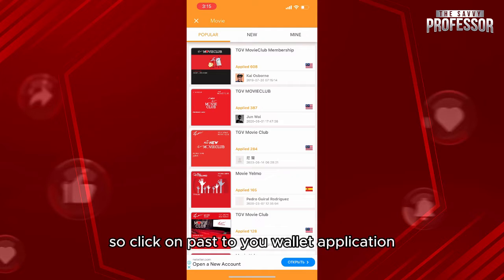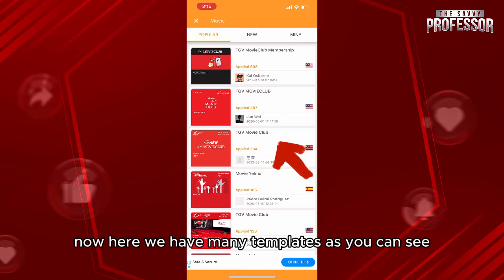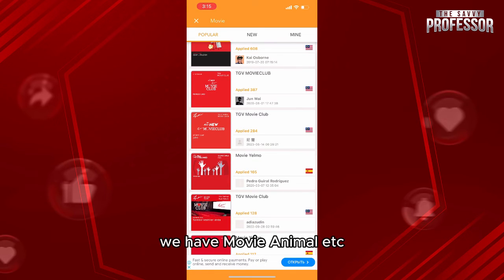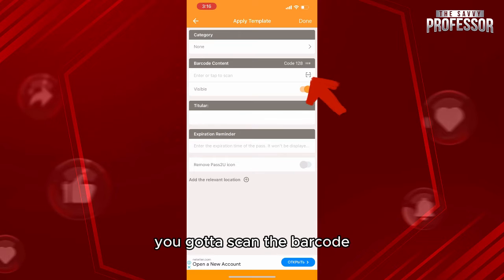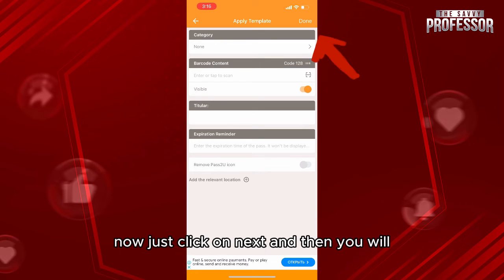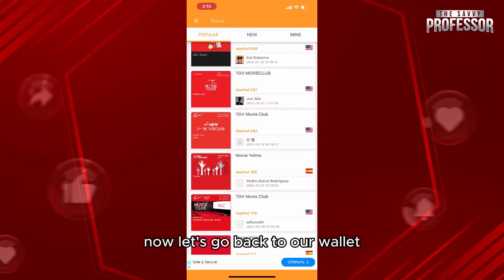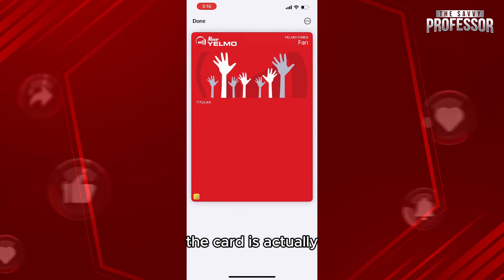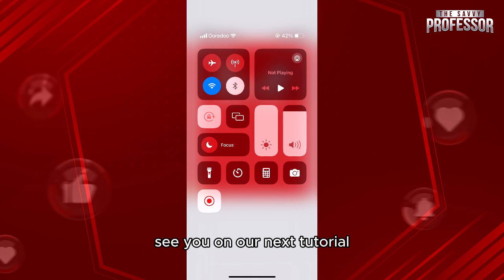How To Add Movie Tickets To Apple Wallet (How To Use Apple Wallet To Add Movie Tickets)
How To Add Movie Tickets To Apple Wallet (How To Use Apple Wallet To Add Movie Tickets). In this video tutorial I will show you how to add movie tickets to Apple Wallet.